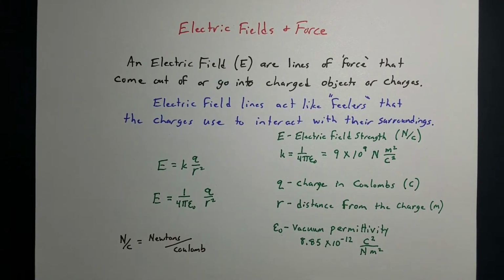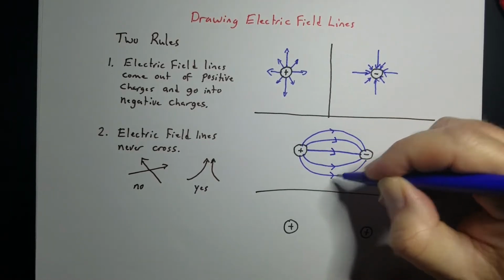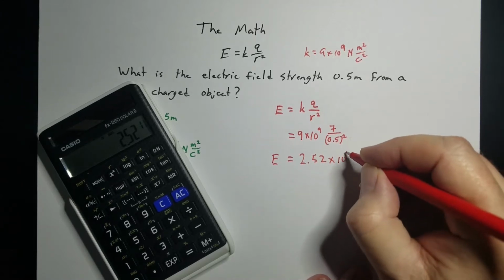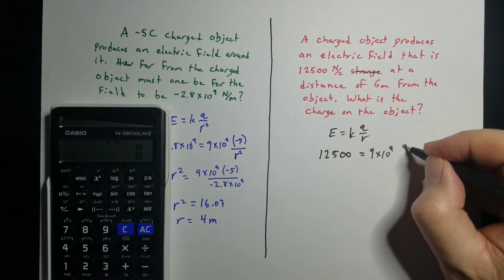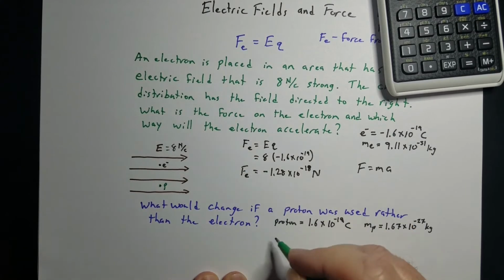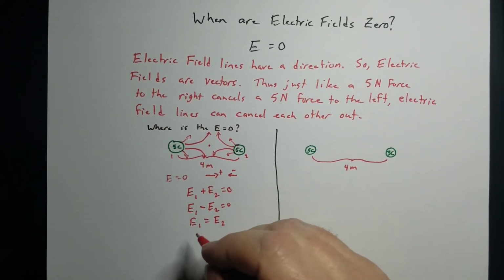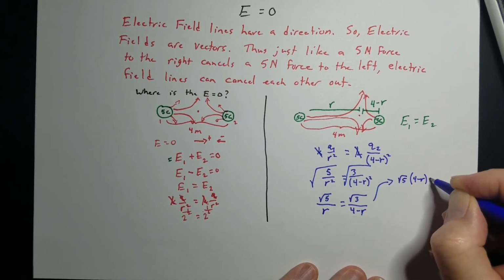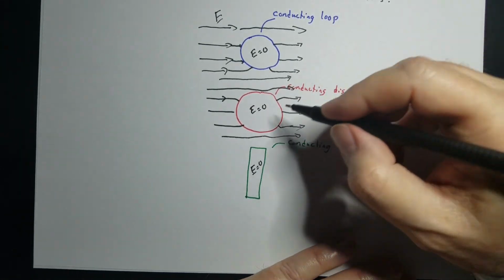Electric Fields and Forces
How do you draw electric fields around charges, solve for the electric field strength, and where is the electric field is zero.  These and many more questions are answered in this video about electric fields and what to do with them.